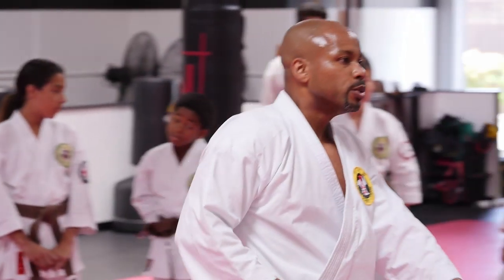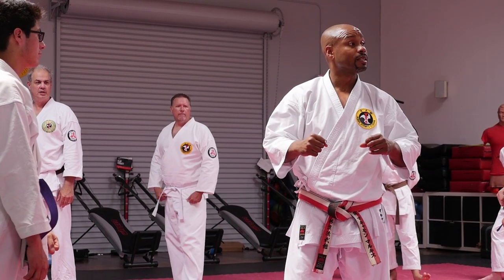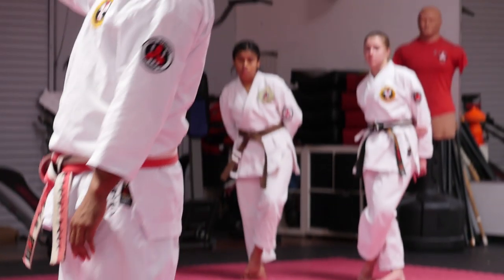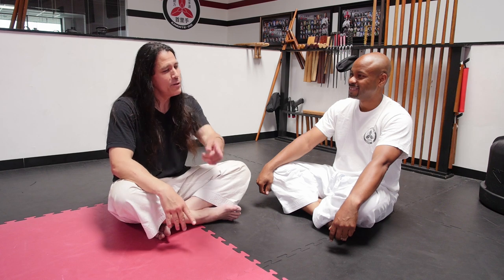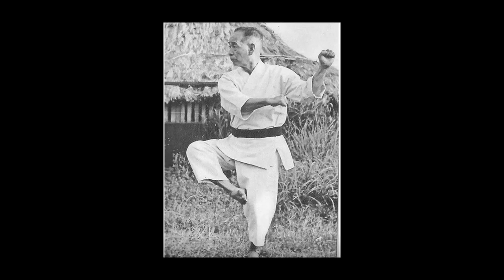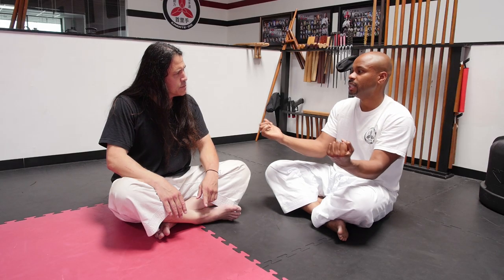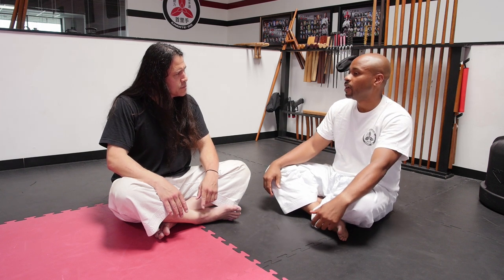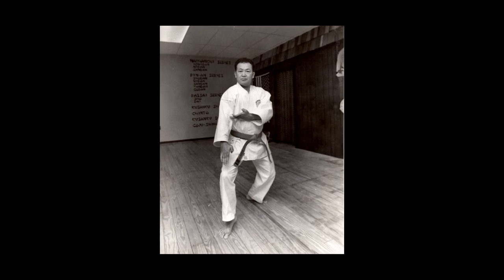52 Masters Kobayashi Shorin Ryu Karate w/ Marques McCammon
William Christopher Ford trains in Okinawan Kobayashi Shorin Ryu Karate with Sensei Marques McCammon at his dojo in San Marcos, CA.  Enjoy! Photos of Seiei Nakazawa and Brian Hobson that appear in this video were taken by and owned  by Chris Wilson.